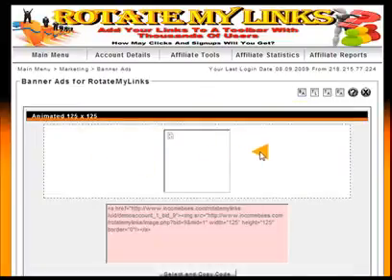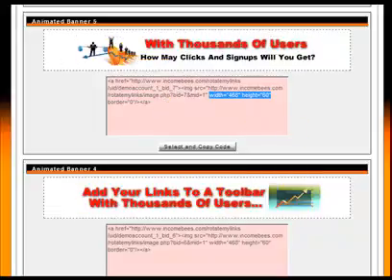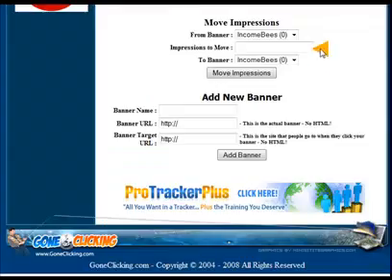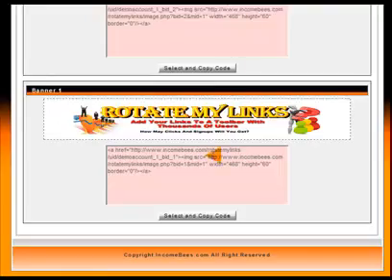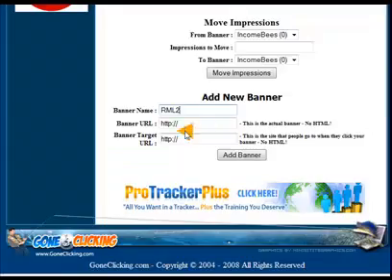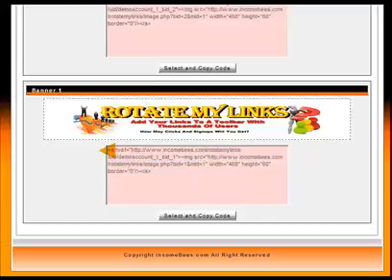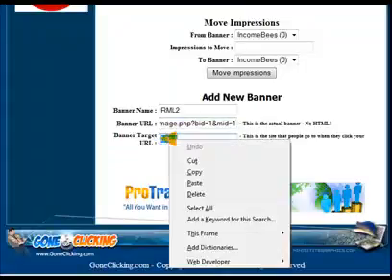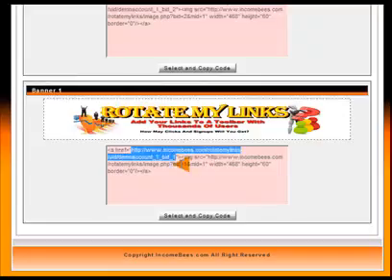banners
Using Banners